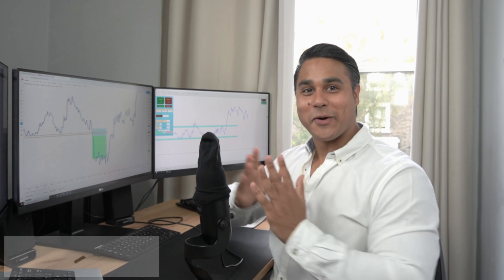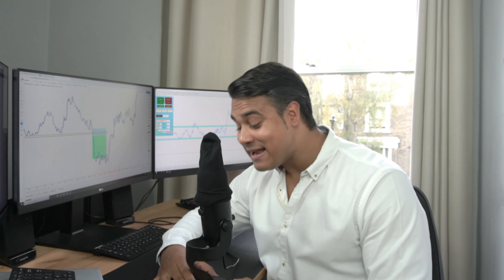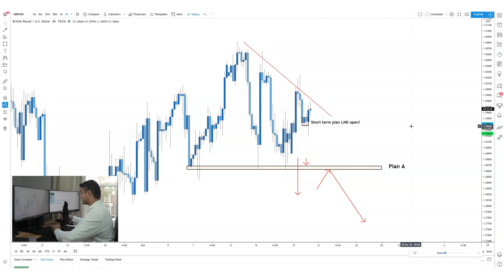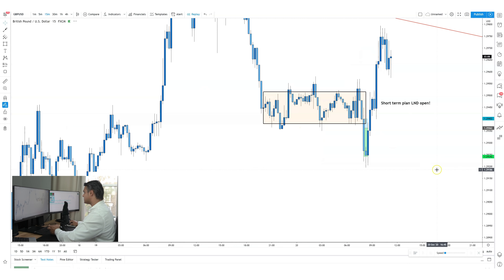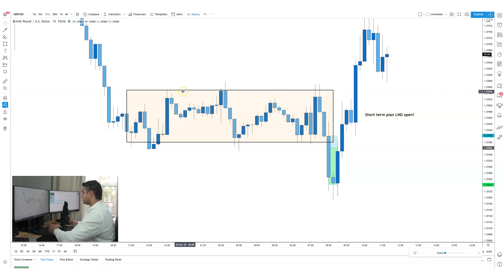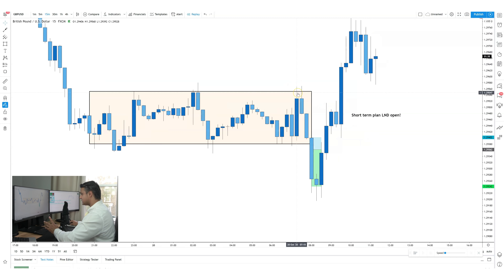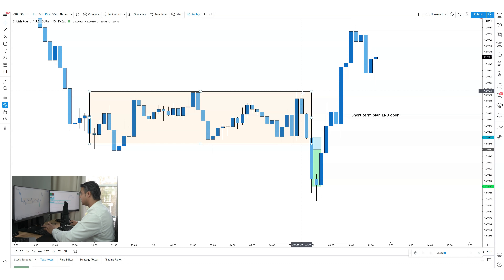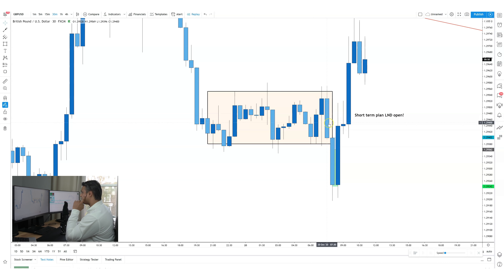How To Create a Plan Pre London Open | The Right Pairs & Key Levels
For me pre London ope is the most exciting time to trade, lots of volume and momentum in the markets. To trade it you really only need to identify the true directional bias of the markets and key levels you want to see price break and retest. Picking the right pairs to trade is also important.